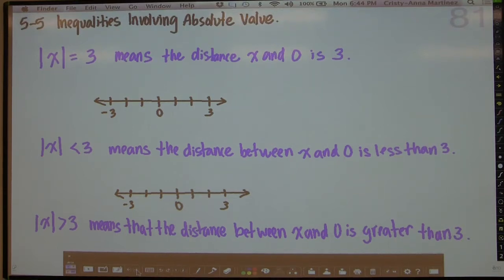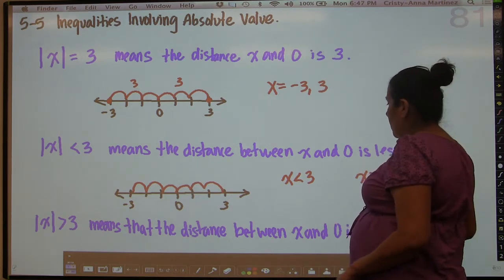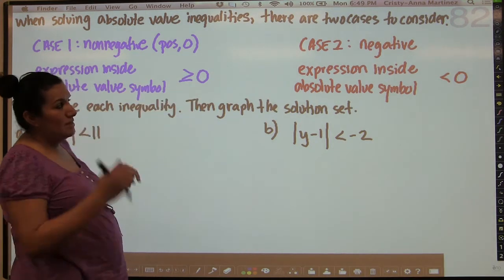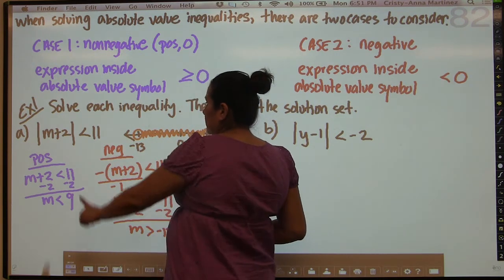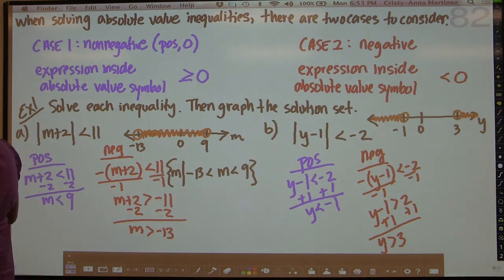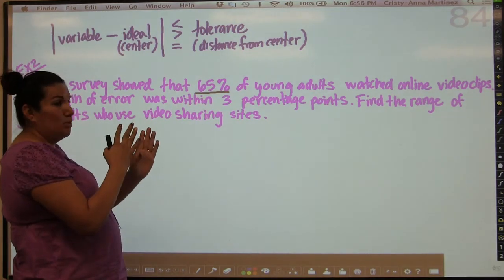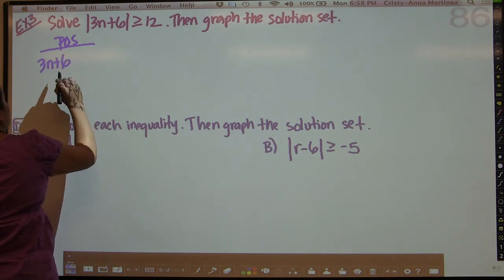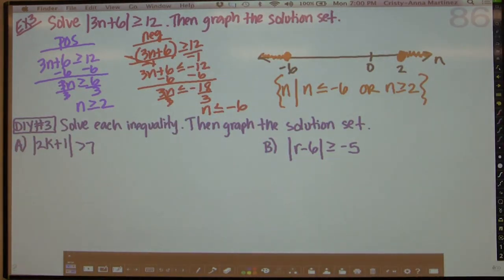Algebra 1 LinIneq 5-5